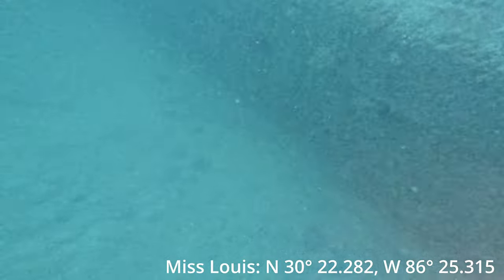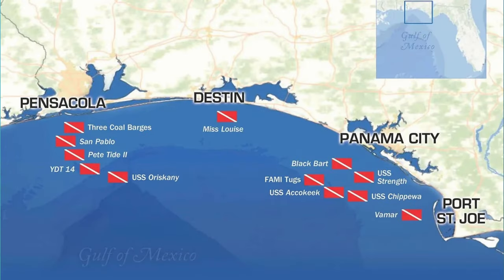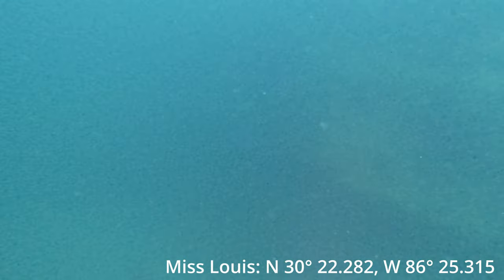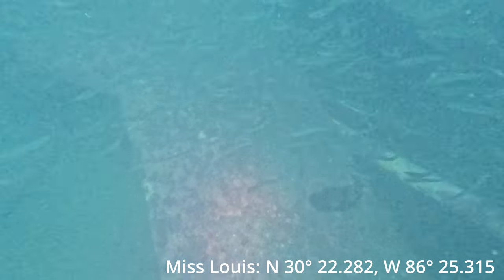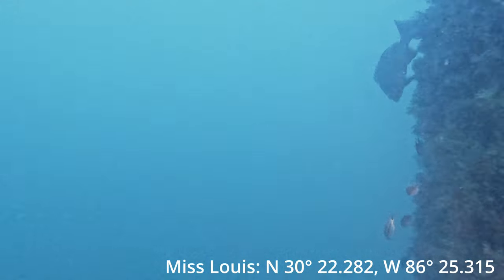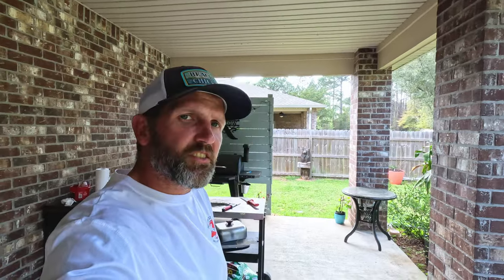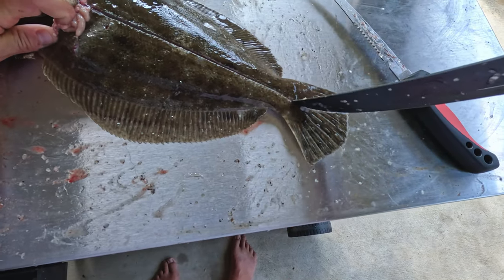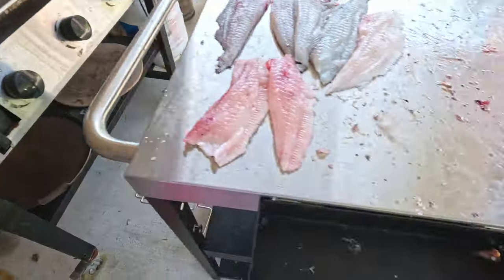Spearing Flounder in Destin Florida {Catch and Cook}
Today we are diving the Miss Louis just outside of Destin Pass.  The Miss Louis is part of the Panhandles Shipwreck Trail.  I went looking to spear some more Lionfish but found the Miss Louis was LOADED with Flounder!  And with Flounder being in season and bar far one of the best tasting fish to eat, you know I had to stick my spear in them!  Check out this video for awesome awesome spearfishing with a pole spear.
Shark Quest Dive Shop - Gulf Breeze (video says Fort Walton Beach).
The Panhandle Shipwreck trail has new shipwrecks added.  See comments for new picture.

What I Use:
JBL Pole Spear
ScubaPro Hydros
ScubaPro Mark 25
Akona 3mm
Bubba Blade